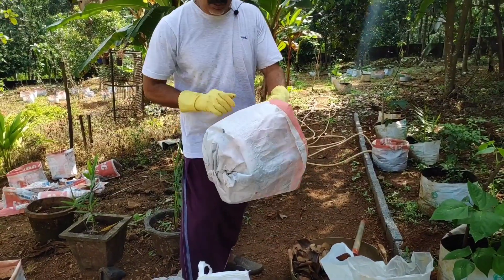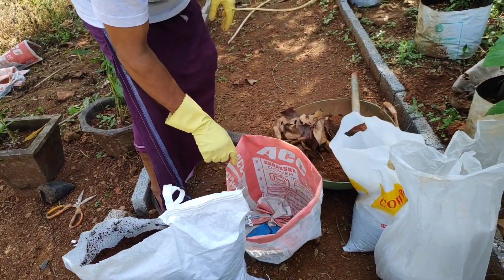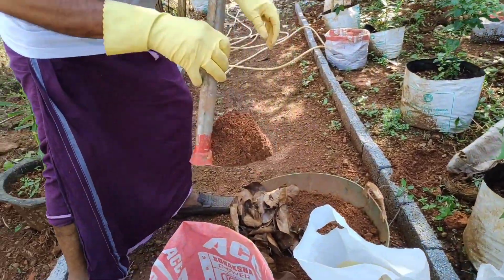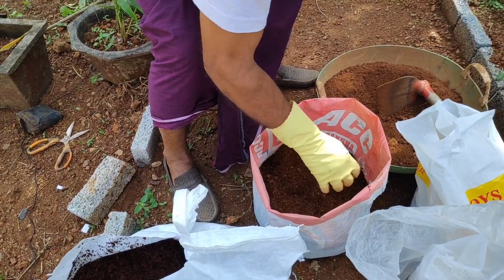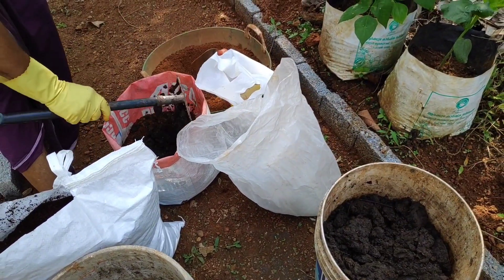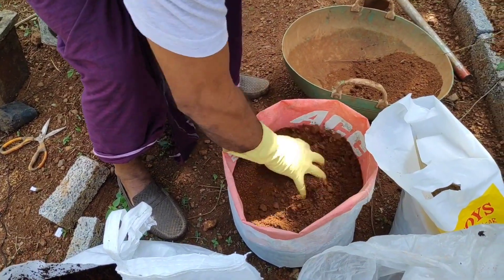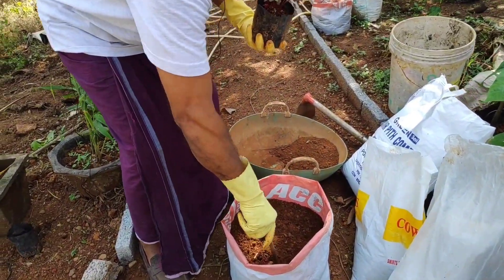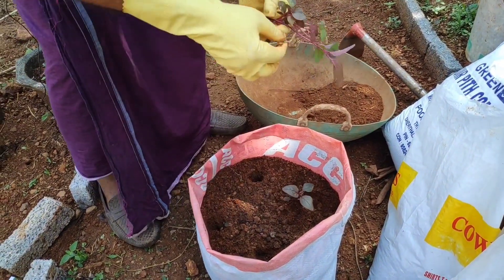നല്ല വിളവ് കിട്ടാൻ ഗ്രോ ബാഗ് എങ്ങനെ നിറയ്ക്കാം ?